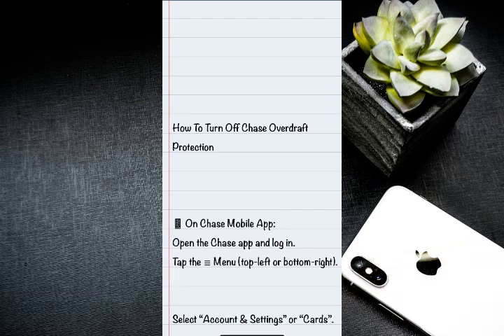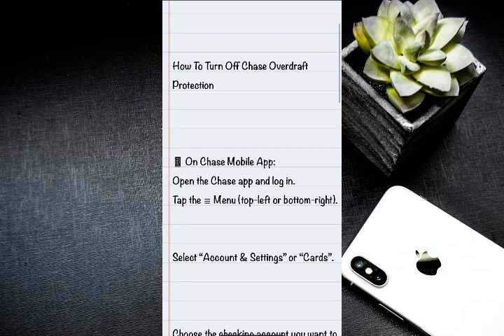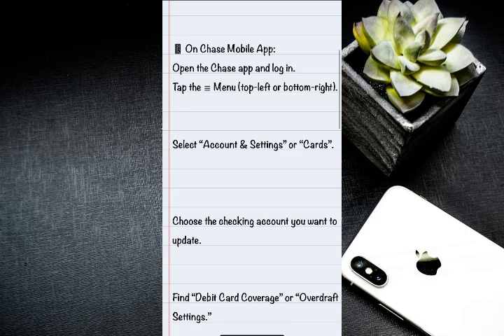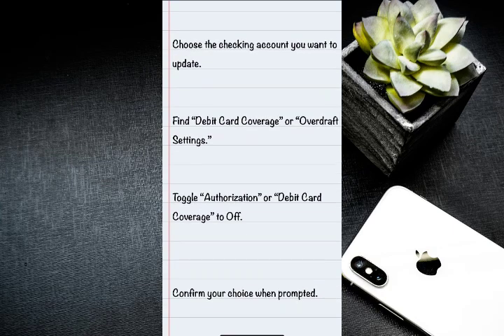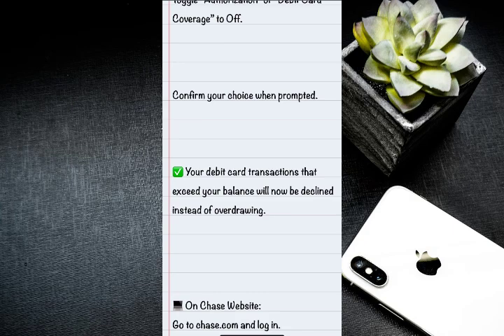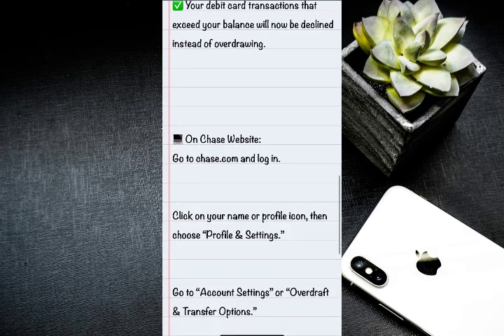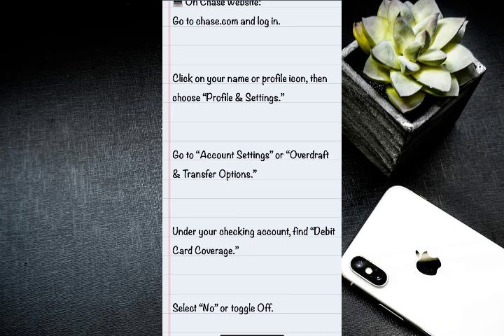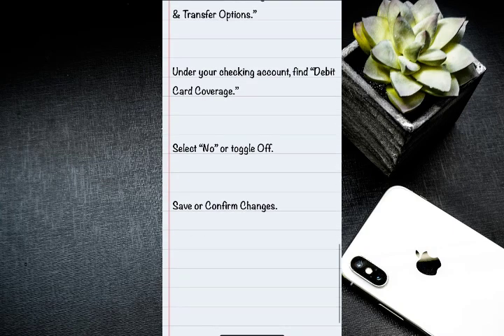How To Turn Off Chase Overdraft Protection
In This Video, you will learn about How To Turn Off Chase Overdraft Protection